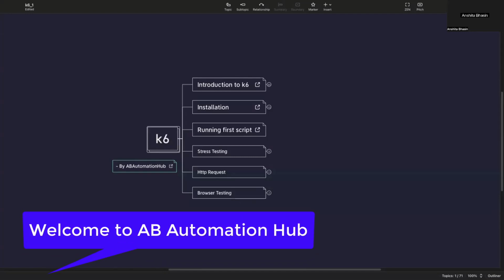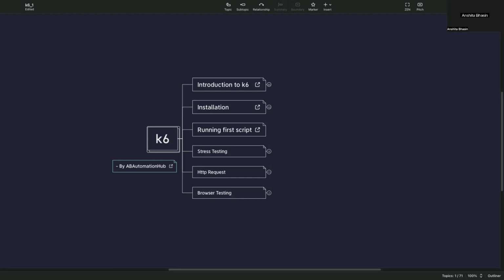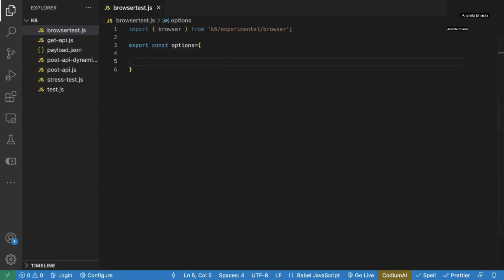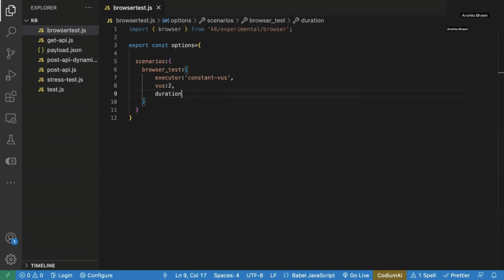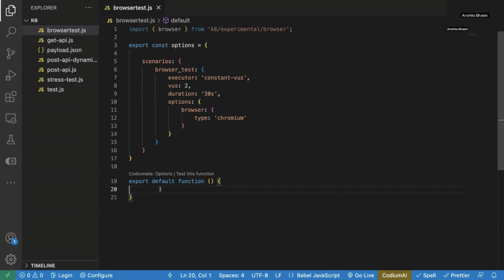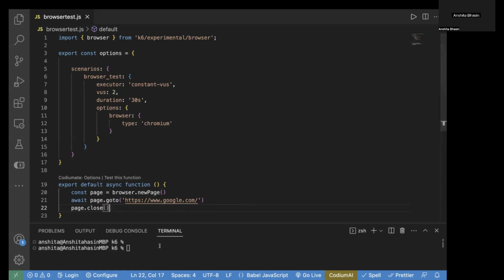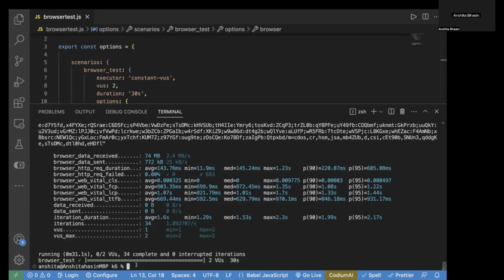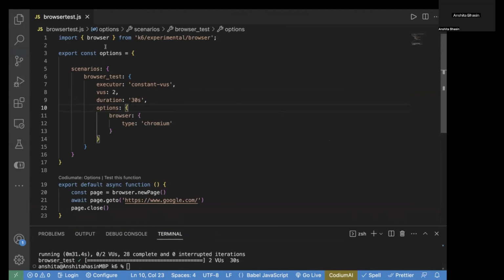Grafana k6 || Browser Testing with k6 || Part1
In this video, I explain how to write the first test script for browser testing using k6